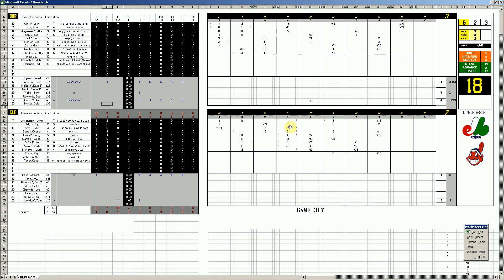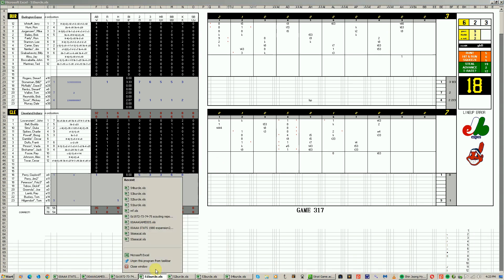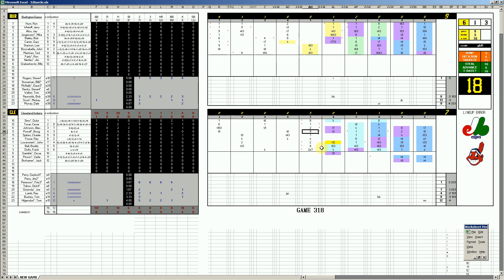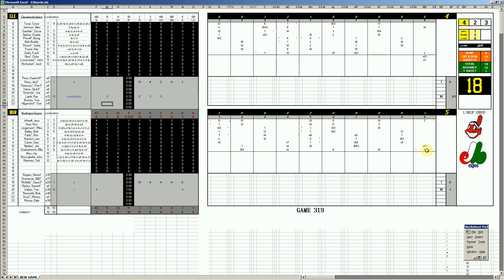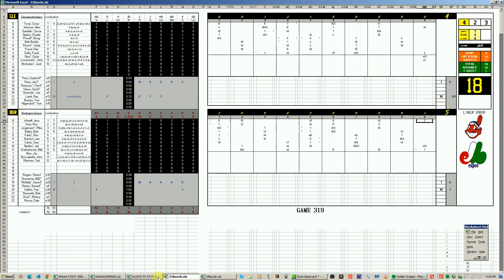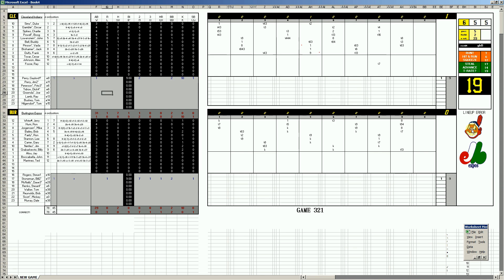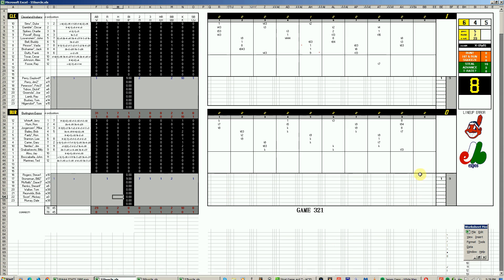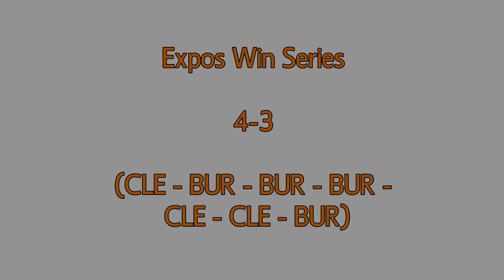Strat-O-Matic Baseball EXCEL 1972-1975 GAME 321 Indians at Expos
Here is a game between the Indians and Expos.